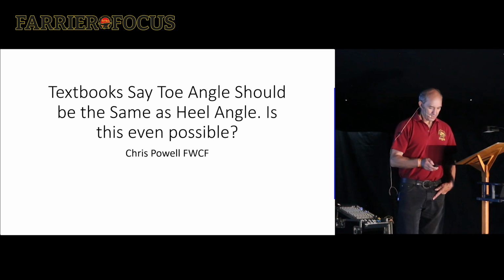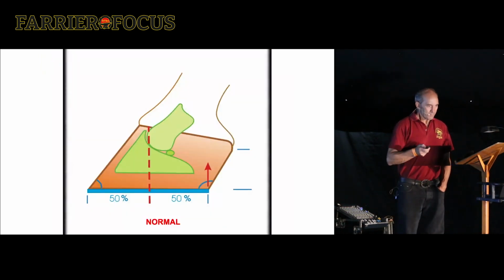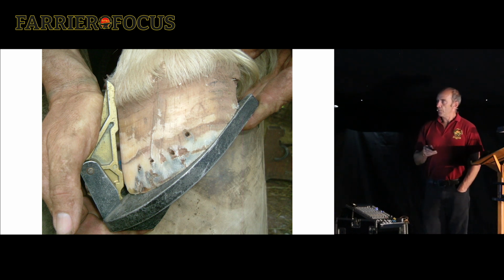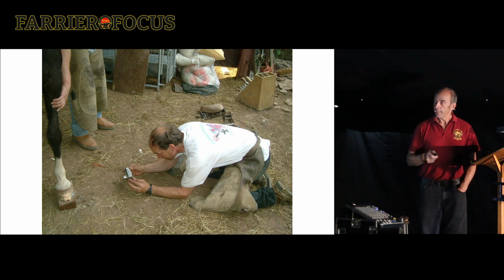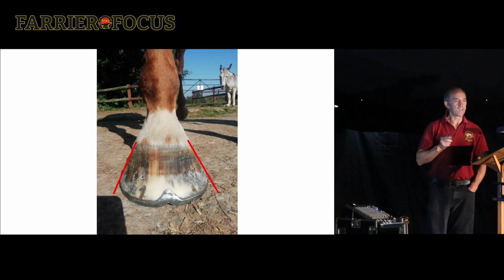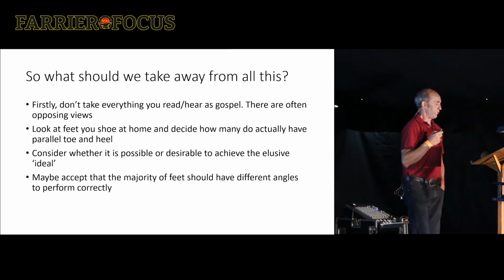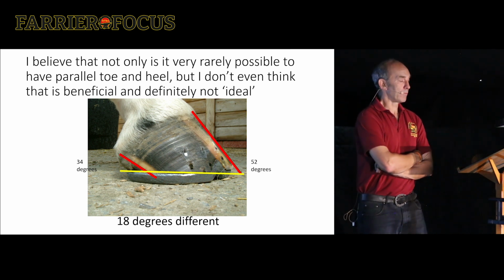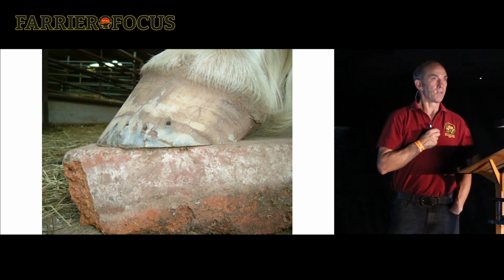BFBA Focus 2019 Chris Powell FWCF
"Toe and heel angles. Although textbooks suggest that toe and heel angles should be equal, is this even possible?"
Presented at the British Farriers and Blacksmiths Association 'Focus', September 2019.